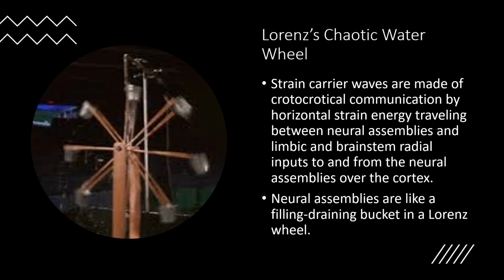Dreamium !5.1 Kinematics of the Brain Activities and Continuity Theories 1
This video discusses the creation and disappearance of brain activities based on “the kinematics of the brain activities” and the preceding theory of “continuity.”
The “theory of continuity” is a fundamental hypothesis for describing not only how the mind will emerge in the brain but originally applies to the “origin of the universe”.
It believes in the continuous “appearance and disappearance” of matter and its move, as well as the big bang theory. However, with respect to the big bang theory, it believes that such an event happens continuously by the contraction and expansion of each universe after its big bang origin.